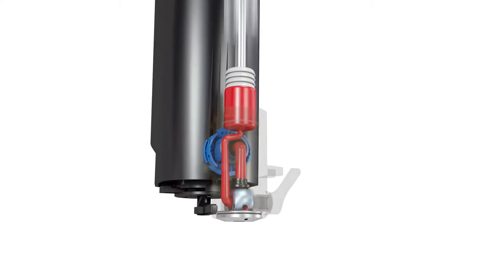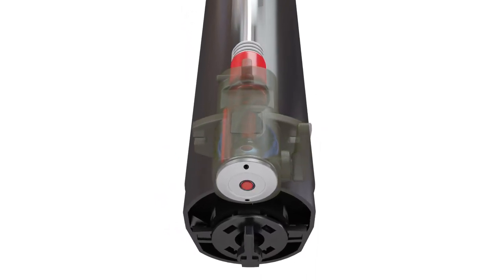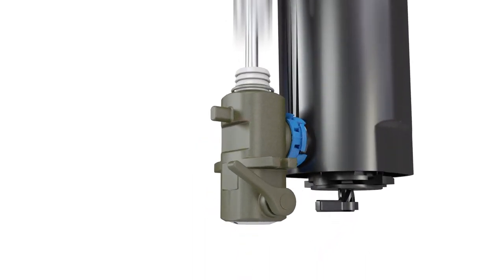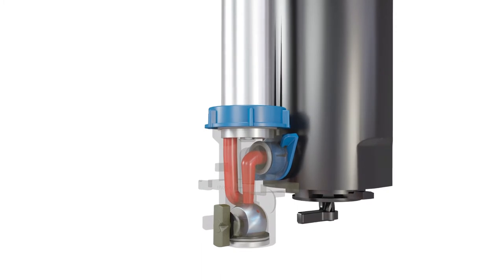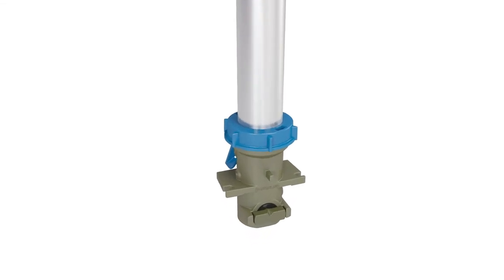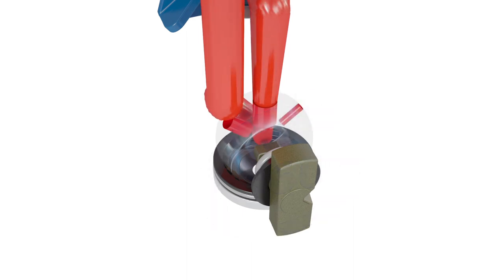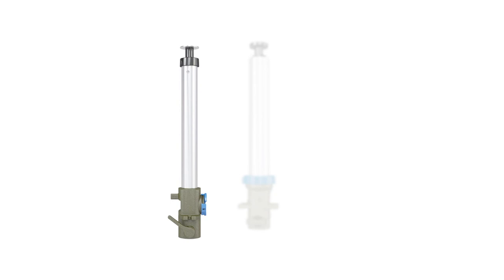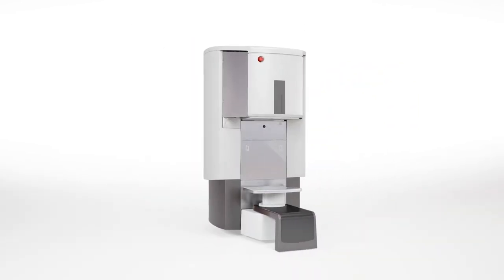Optimize your operation with the Harbil® ZeroPurge™ Piston Pump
The new ZeroPurge piston pump eliminates the manual purging process and autonomously flushes the dispense channels at night, leaving no room for idle colorant anywhere in the system. Zero colorant waste, minimal maintenance, and a dispenser that's always ready for action!